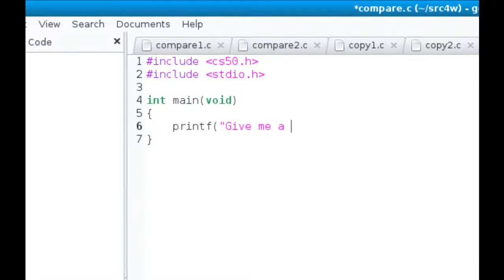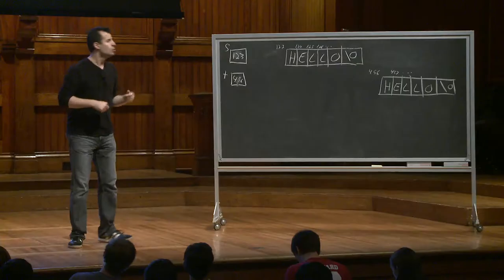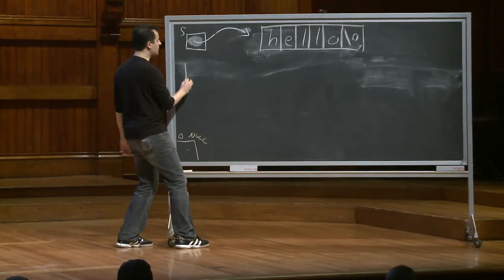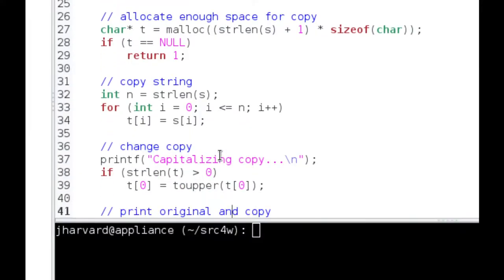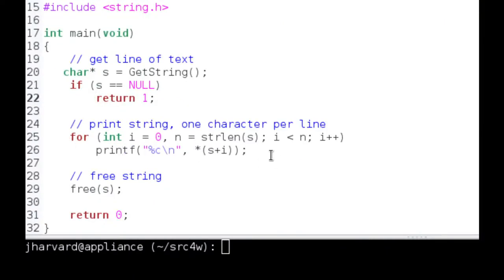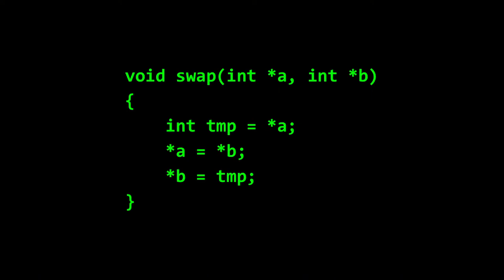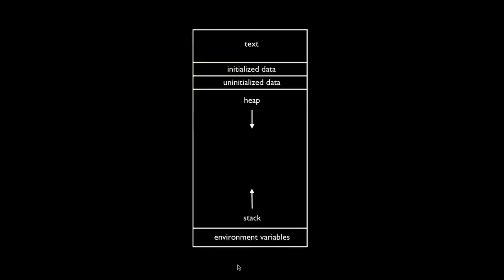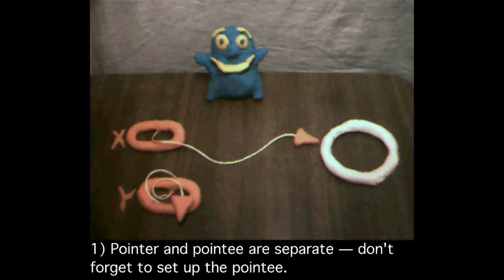CS50 Week4 Wednesday 1080p